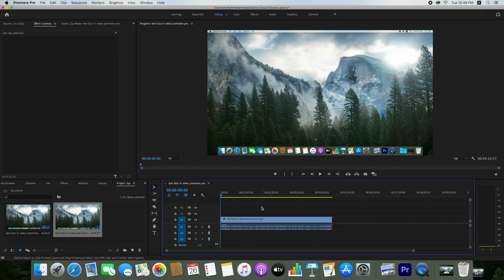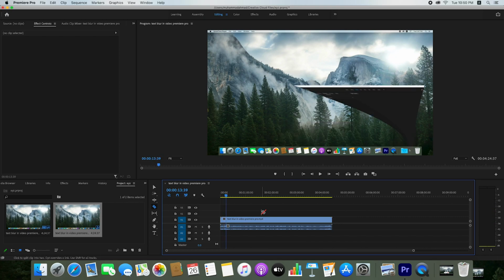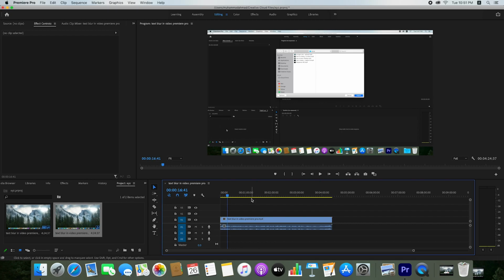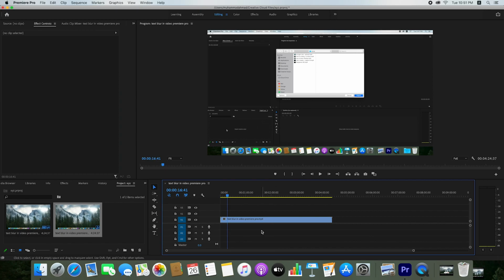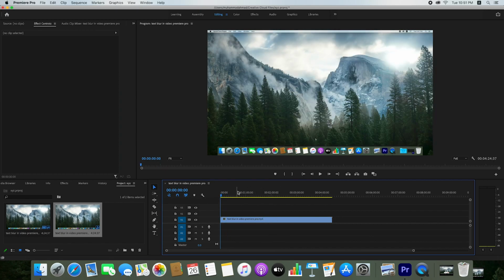How to remove audio from video in Adobe Premiere Pro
In this video, we will guide you on how to remove audio/voice/background music from video clip in Adobe Premiere Pro.